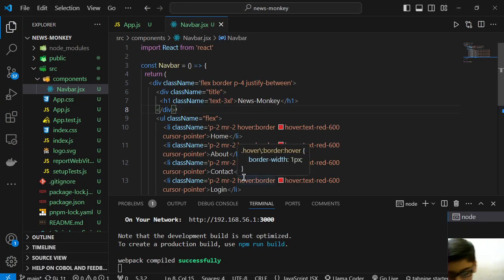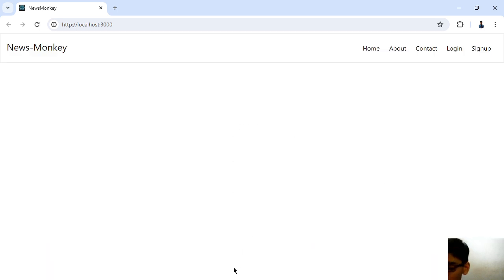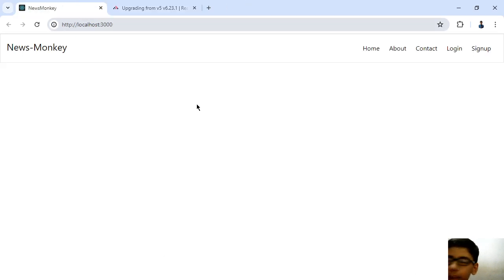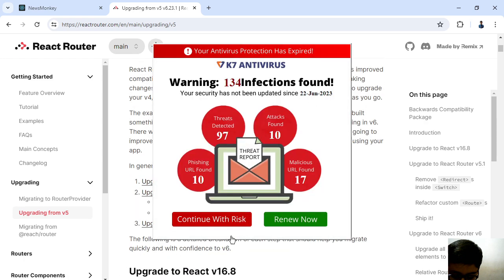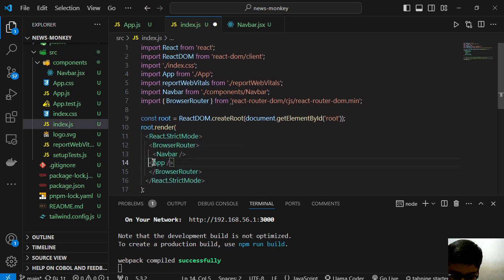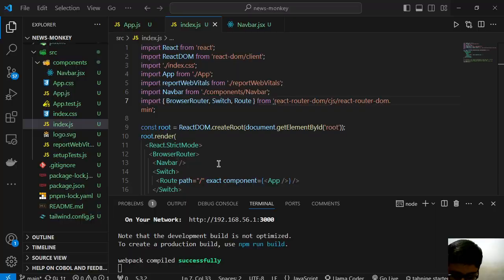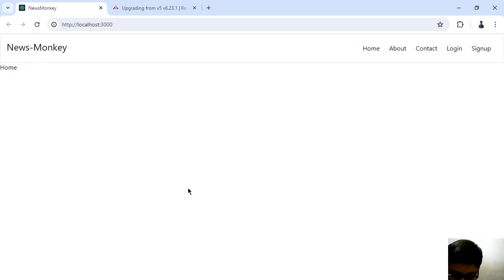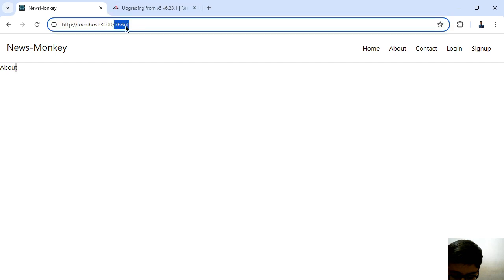Full stack web development part 78